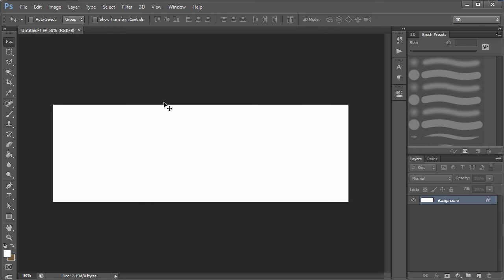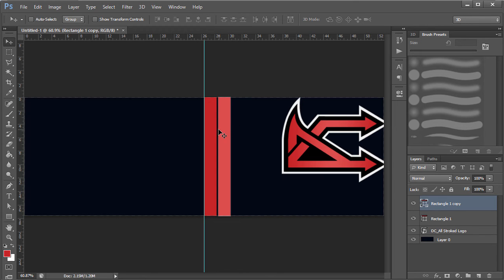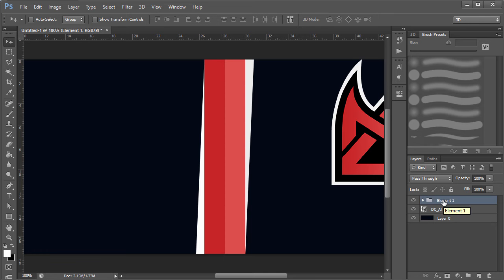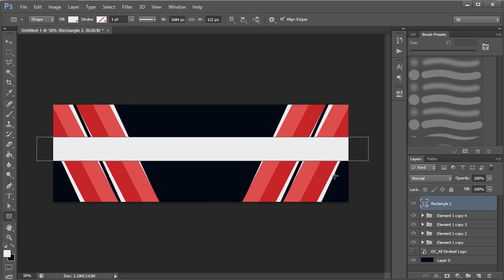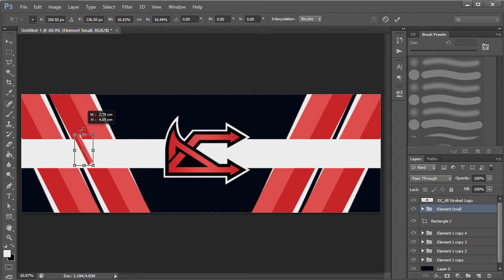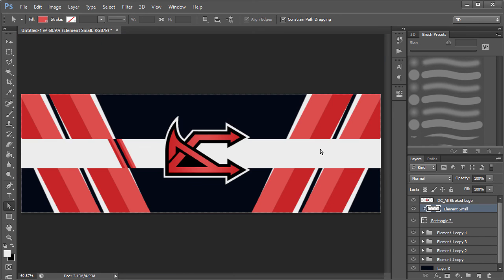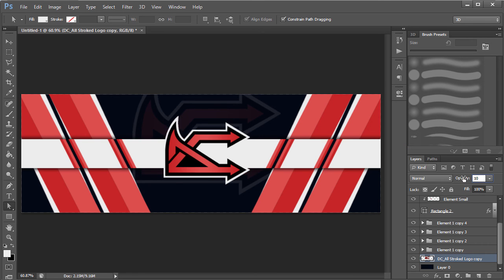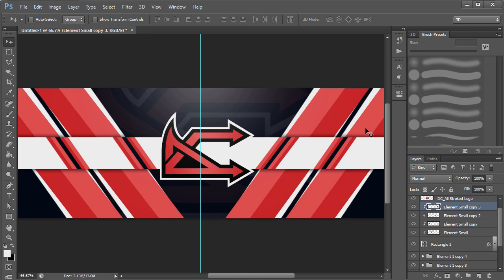[Tutorial] Stunning Minimalistic Banner/Header - Photoshop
Checkout my Design Course on Udemy:
In this video we are gonna take a look on how to create a STUNNING MINIMALISTIC BANNER/HEADER in Photoshop.

Follow Syztum on Twitter :
Twitter.com/SyztumCR